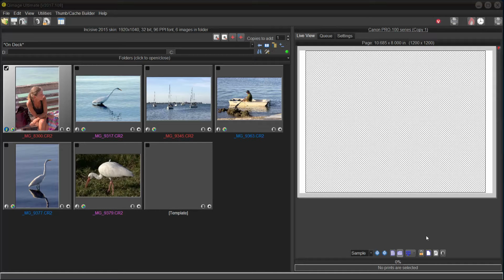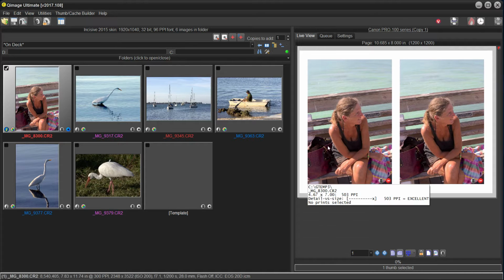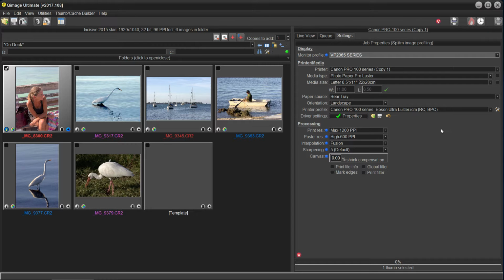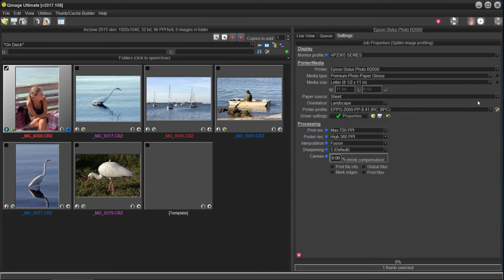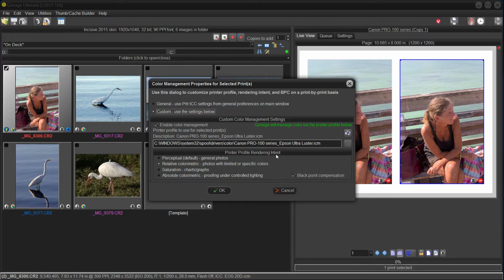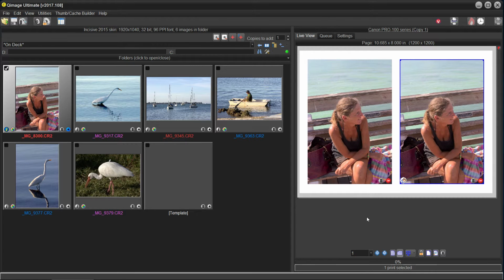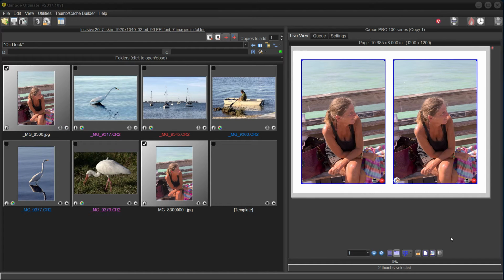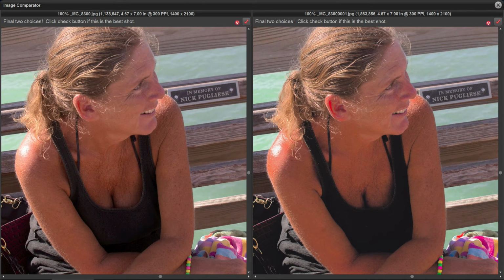Compare Printer profiles in Qimage Ultimate